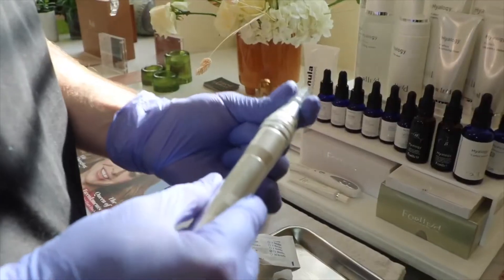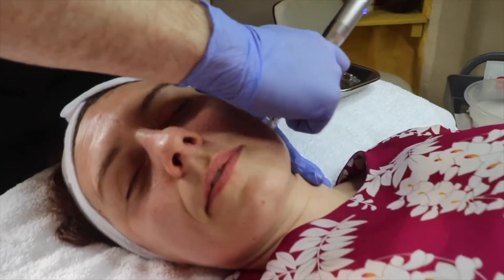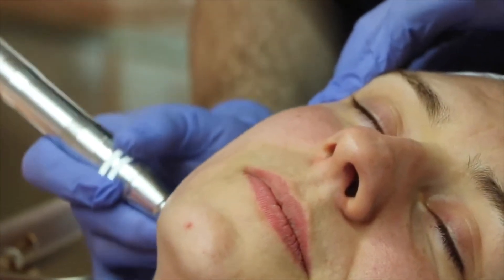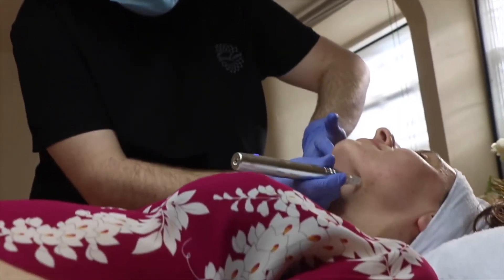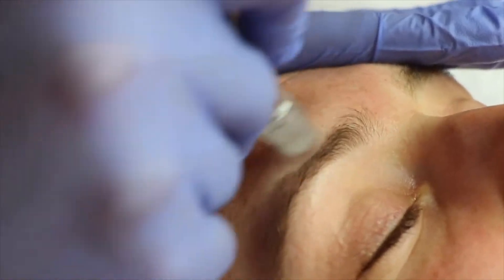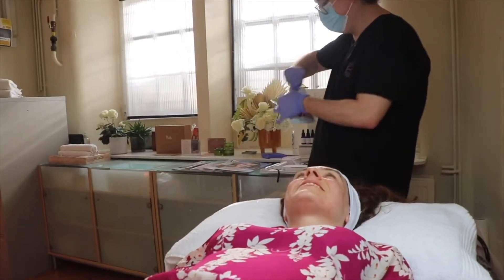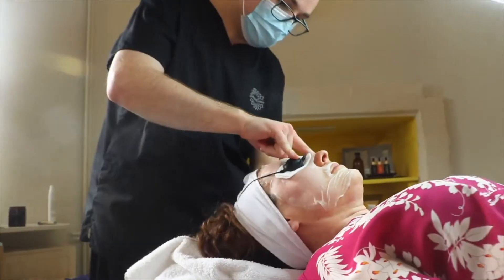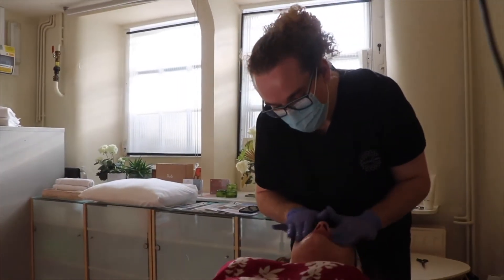Rob dissect's Laura's Medical Micro Needling | DERMAGURU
All smiles for medical micro needling ?

I promise it’s nothing to worry about, and is generally painless.As you know I currently have 5 spots available for Collagen Induction Therapy.

Here are the details :
- Appointments are spaced 2 weeks a part
- All needling options are bespoke to you, and of course using the correct transdermal solutions to give you the best results
- Treatment with the most advanced LED light therapy on the market to aid the healing process

As you can see this won’t just me micro-needling it will be a full treatment provided to you for the best results possible.

3 Sessions typically would be £687, however the first 5 people to book this package will receive it at £550.

This offer ends 4th of July, please message to book in for this plan.

About : DermaGuru provides results-based luxury treatments that start with you in a serene and tranquil clinic. DermaGuru has a wealth of knowledge and expertise specialising in advanced skincare, cosmeceuticals and beauty treatments.

Following your personalised treatment, DermaGuru works with you to identify any deeper concerns with tailored solutions so that you feel the benefits long after your visit.

"As DermaGuru, I specialise in providing advanced treatments alongside skincare education. Using my in-depth knowledge to perfect and formulate the best solution for your skincare issues and concerns, we will together to help you find your flawless skin for the beauty within."